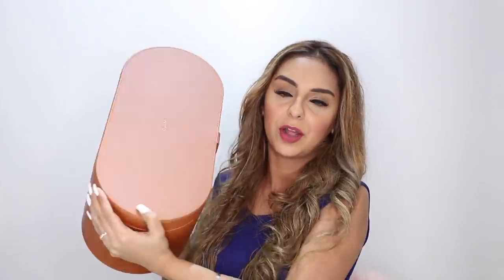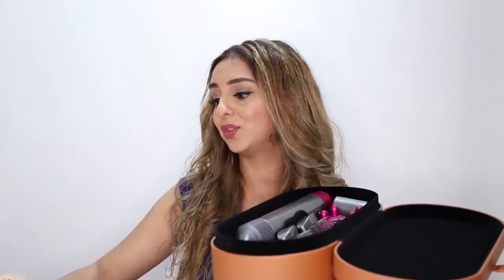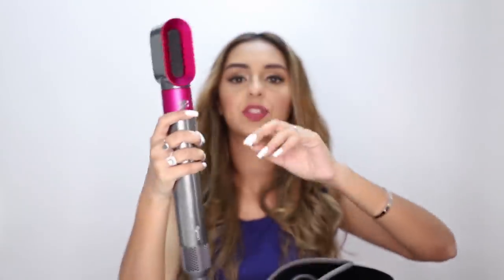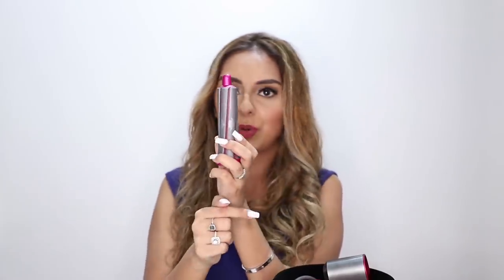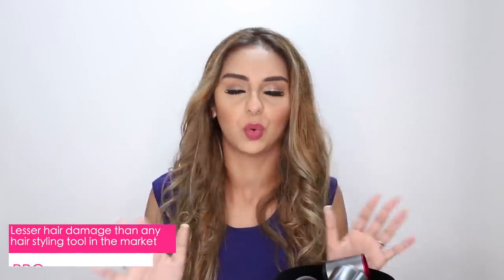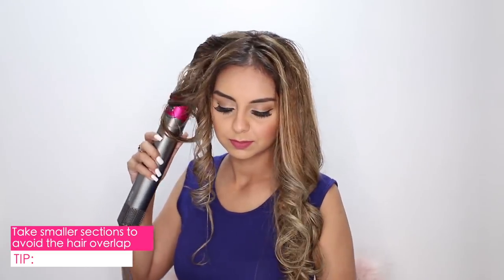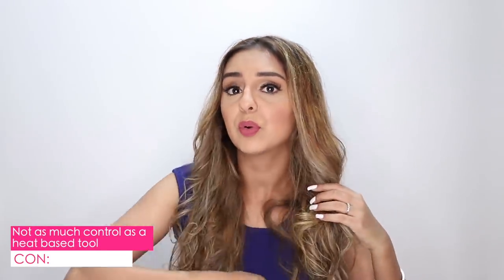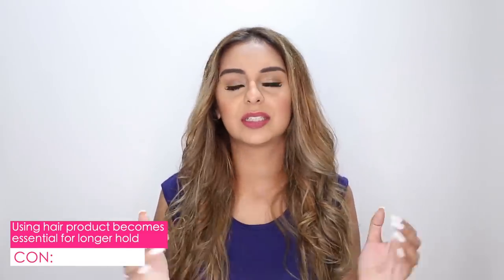MY 100% HONEST THOUGHTS ON THE DYSON AIRWRAP (SUPER DETAILED!) | What When Wear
I know this video took a little extra time to come in, but I HAD TO spend time exploring different things about it. While I personally LOVE the equipment and how it protects my hair from heat damage while also helping me style my tresses, I do think it has its set on cons as well. I've done my best to weigh out both sides of the argument on this - please let me know your thoughts on it down below in the comments :)

L'Oreal Gold Hold Hair Spray

Tresemme Strong Hold Hair Spray

** As mentioned in the video: this is NOT a sponsored video. I did receive the product in PR but ALL my thoughts are my own and are NEVER influenced by any third party.